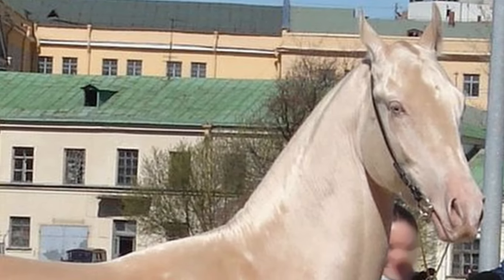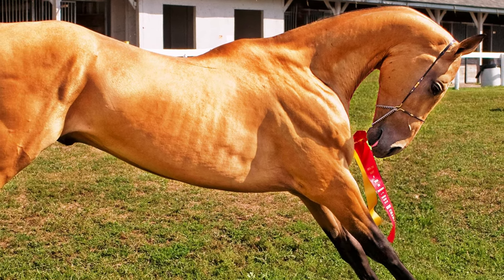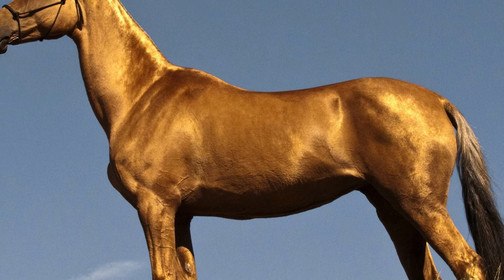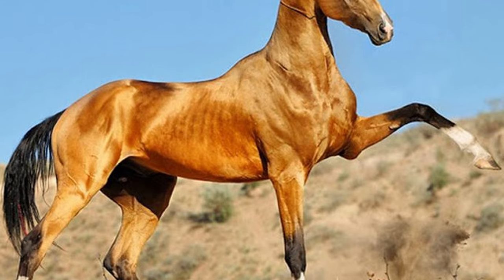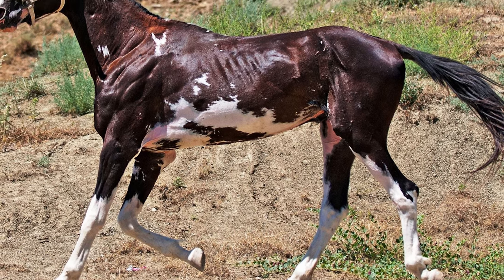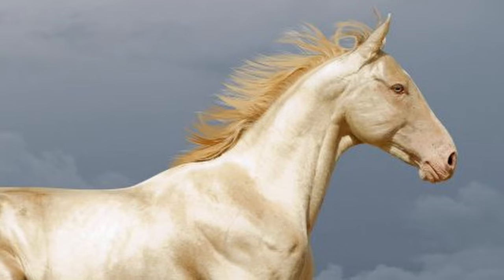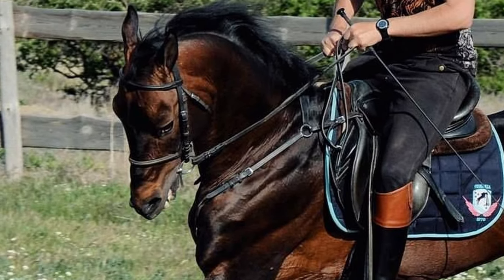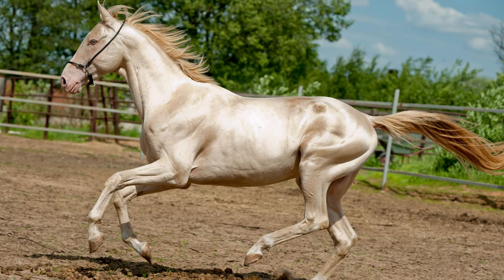Akhal-Teke Horses | Sleek Metallic Coats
With its slender build and metallic sheen, the Akhal-Teke's appearance is quite distinctive among horse breeds, and they are often compared to greyhounds.